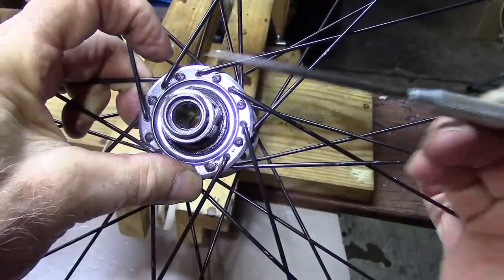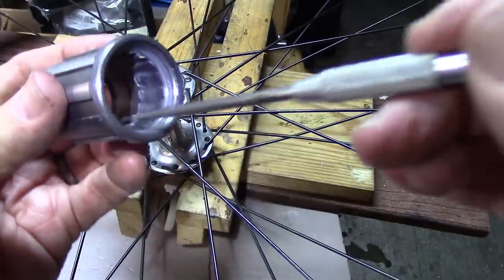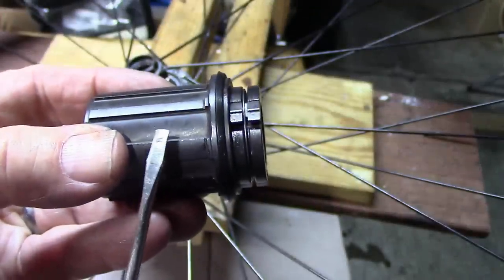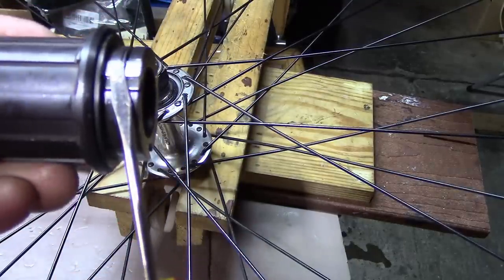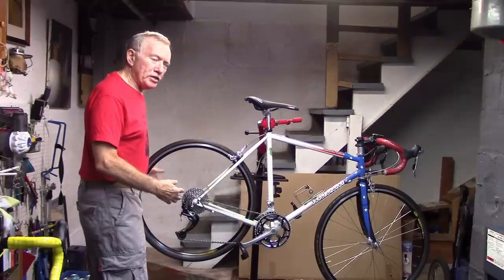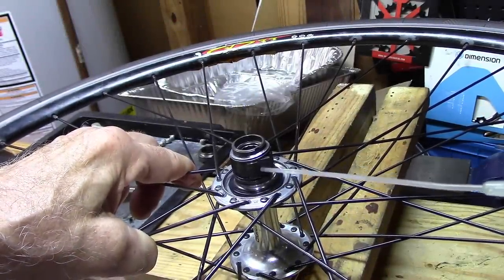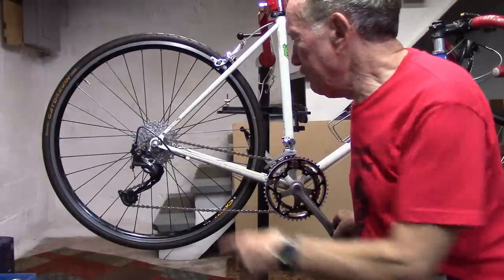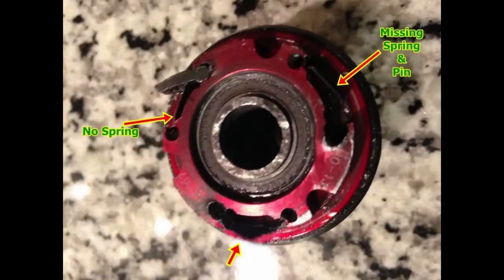Bicycle Freehub Noise, Clicking Sound, and Freehub Trouble Shooting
Freehub in your rear wheel (to which your cassette is attached) rarely fail but here are some signs that that you have problems that need immediate attention before they do fail!!

Bicycle freehub consists of two part. One attached to the inside of the hub has spline teeth. The other side with the cassette has little levers or pawls that are spring loaded to push the pawls up. These springs are usually a c-clip spring that wapes around and keep the tension on the pawl. When you pedal, the pawls pushed up by the springs engage the teeth, engage the drivetrain and turn the wheel. When you freewheel, the pawls just rub against the teeth allowing the wheel to turn without engaging the cassette and drivetrain. Some freehubs reverse the spline teeth and pawls but all basically work the same. Sometimes the spring is a circle wire under tension.

Free hubs are great and rearly fail. But when your freehub fails, you may find yourself spinning the pedals but the wheel doesn't turn. This is the extreme. However, freehubs may give problems requiring cleaning or refurbishing. Here a some tips for freehub trouble shooting:

1. Freehub becomes very noisy with load clicking sound:
   a. Those cyclist who often ride in rain conditions or, when cleaning their bike, spray water directly at the freehub may wash away the lubricant from the pawls and springs. This can be dealt with by removing the freehub body and re-lube the pawls and springs.

   b. Those who ride in the dirt and mud (especially with a mountain bike) may also notice an increase in freehub noise as grim builds up under the pawls. Pick up the back of the bike and try turning the back wheel forward with touching the crank as though you were freewheeling. If the pedal also turns on its own, there is probably grim under the pawls. Or turn the crank backward as well as forward. If the wheel turns when you turn the crank backward also, there is probable grit under the pawls such that they do not close properly as they rub along the freehub teeth.

2. Hesitation as you pedal: You turn the crank but the wheel seems to hesitate before turning. Broken or worn springs under the pawl or grim keeping the pawls from springing up to engage the freehub teeth may be the problem.

3. Total freehub failure is noted when you are spinning the pedals but the rear wheel fails to turn.
   a. This may be the result of a broken C-spring, missing pawls or individual springs or broken freehub body.
   b. Another posibiltiy includes grit or grease holding the pawls in a closed (down) position so they do not interact with the hub splines.

These problems can occur with a road bike freehub but are more often seen with a mountain bike freehub due to the more heavier use. Experiencing these problems require will require overhaul freehub, cleaning freehub and lubrication or replacing bicycle hub, usually by an experienced mechanic or bike shop. Should you want to proceed on your own, here are some references:

RJ the Bike Guy, How to disassemble a freehub (Shimano hub) (ps: the tools RJ uses is available from eBay for less the $10):